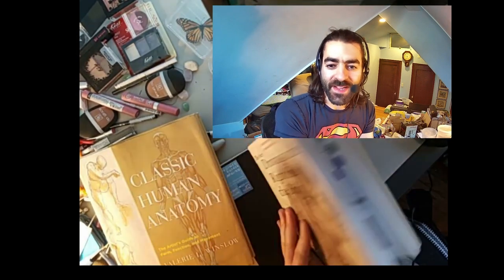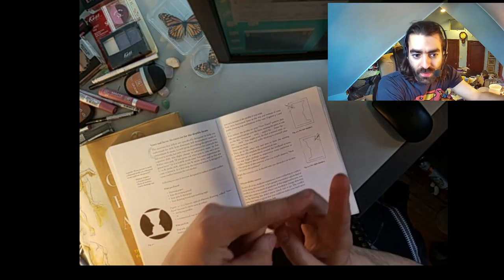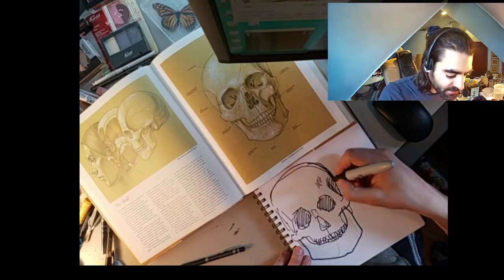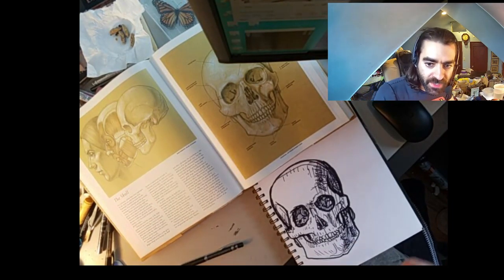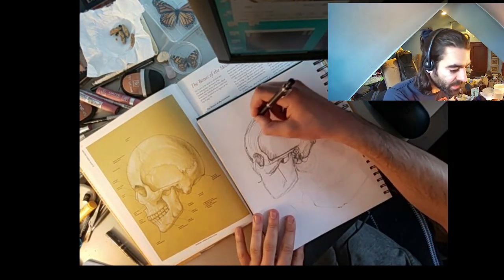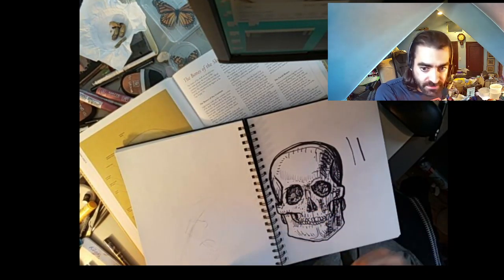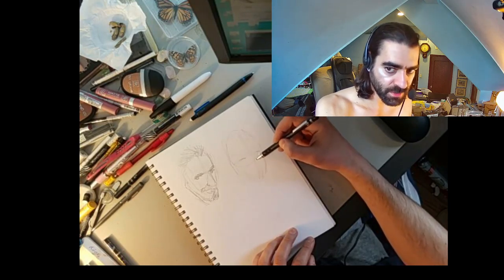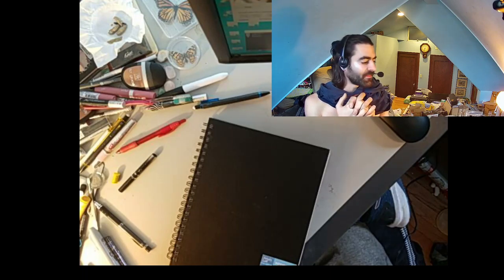Day 5! we draw every day! Happy Zombie Jesus Bunny Rainbow Egg!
v v v click this link if you want to skip to the drawing part!  v v v
^ ^  yes that one ^ ^
We got lost in the talking and drawing!
Got cut short early cuz we're rushing since family is coming over...
Happy Zombie Jesus Day!